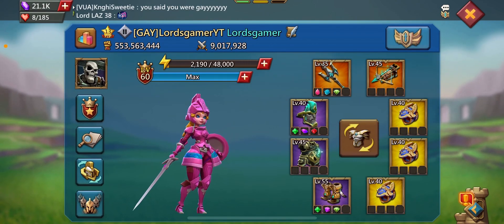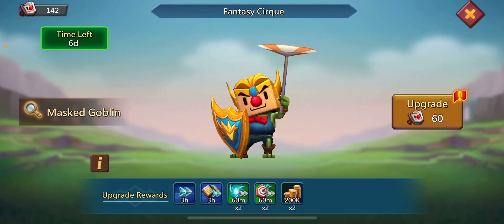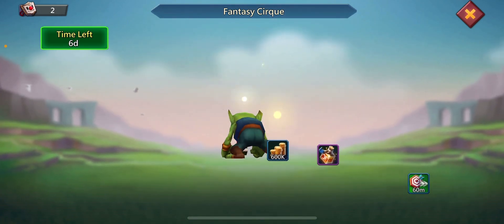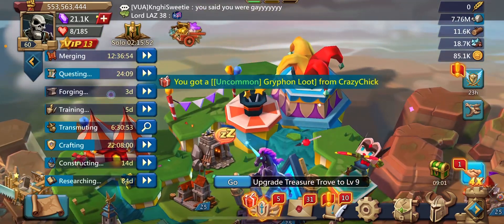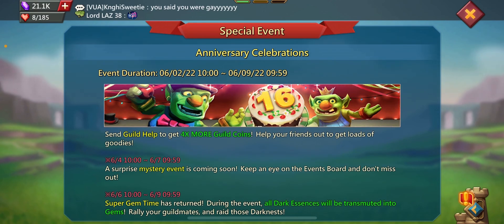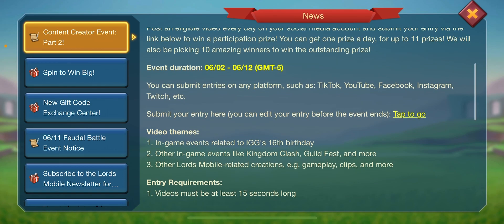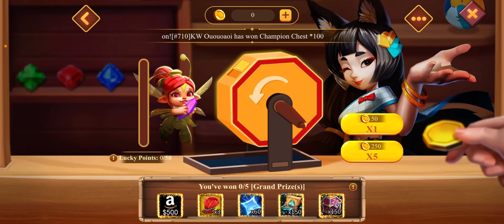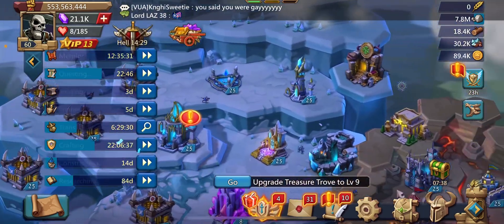Lords mobile birthday events |igg 16 years |turf changes |goblin upgrade